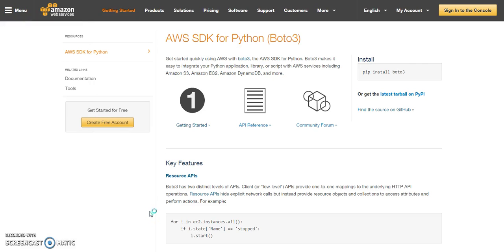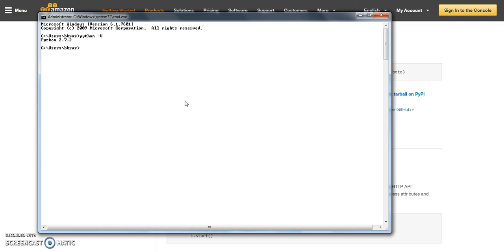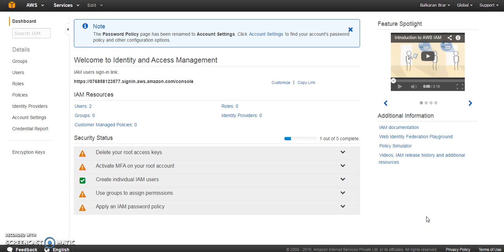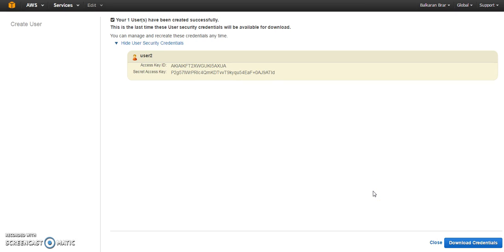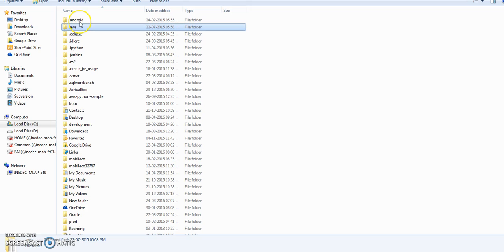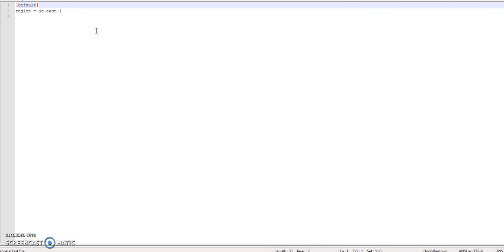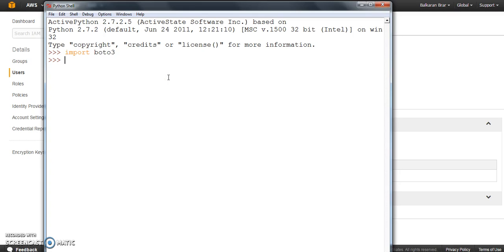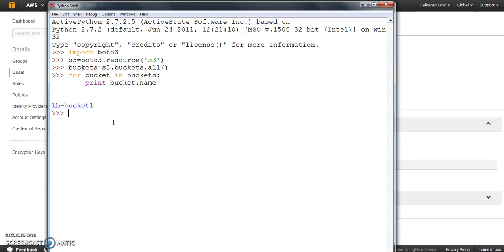How to Setup Boto3 in less than 5 minutes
Boto3 is AWS SDK for Python. It is used to connect with AWS and managed services using Python.
Boto3 is very helpful in creating scripts for automation of AWS administration tasks like creating new instances, check health status, configure autoscaling, etc

*LIMITED OFFER* GET AWS CDK using Python FULL COURSE FOR $5.99
Ultimate DevOps using AWS CDK
Learn AWS CDK using fully hands-on Serverless Project.